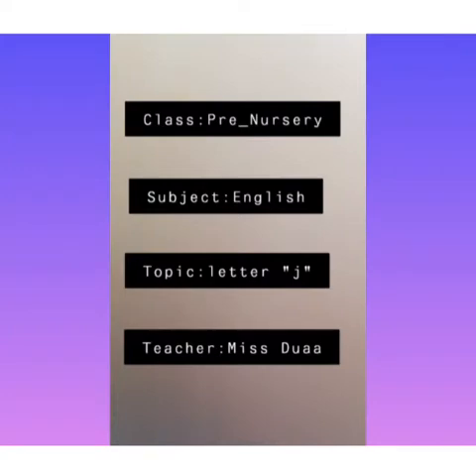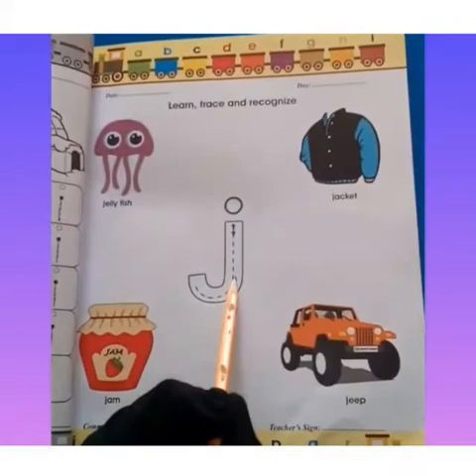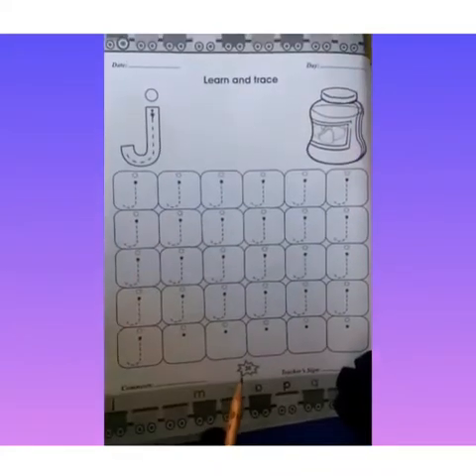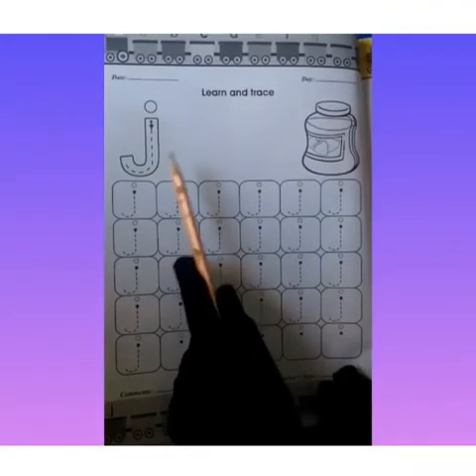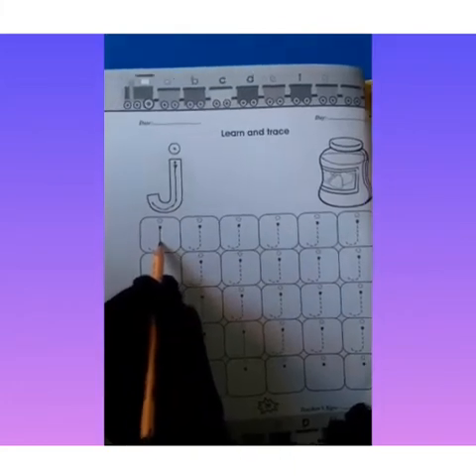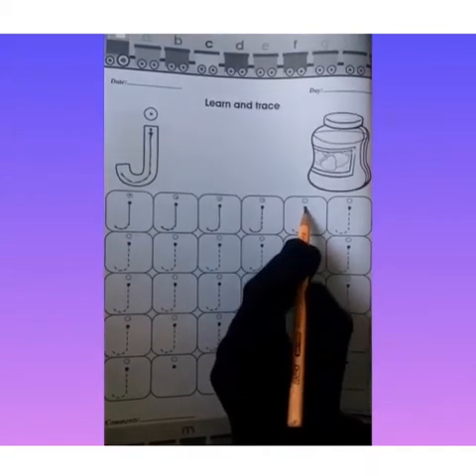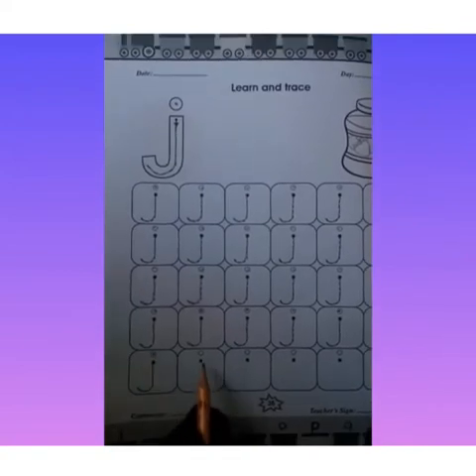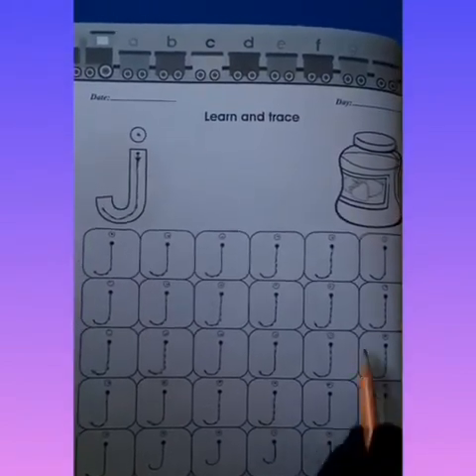29-12-20 | Class Pre-Nursery English | Topic Letter "j"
Video from Naveed Ahmed